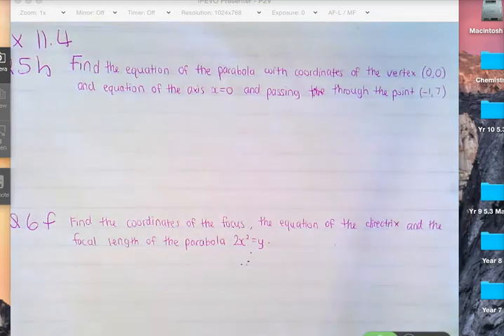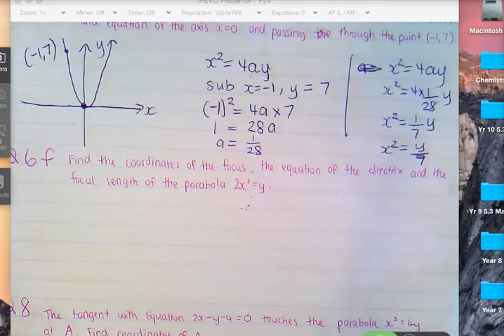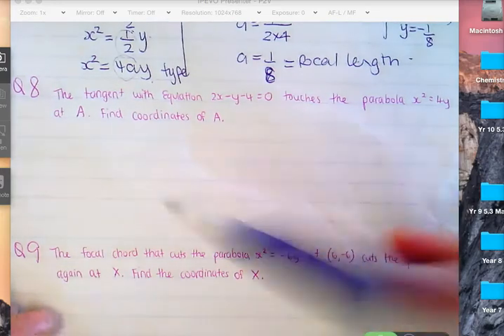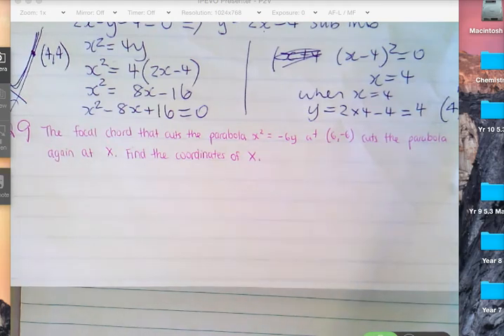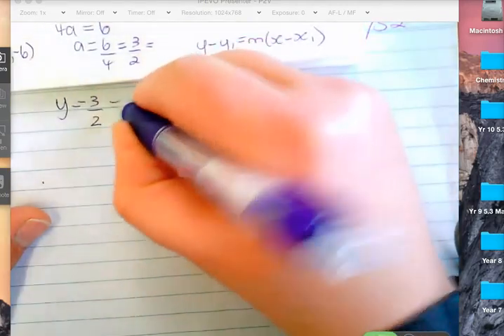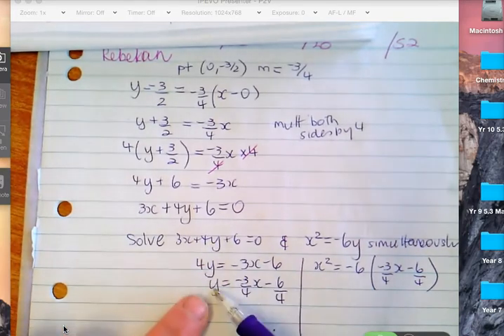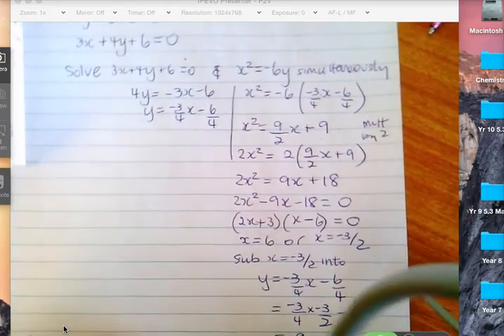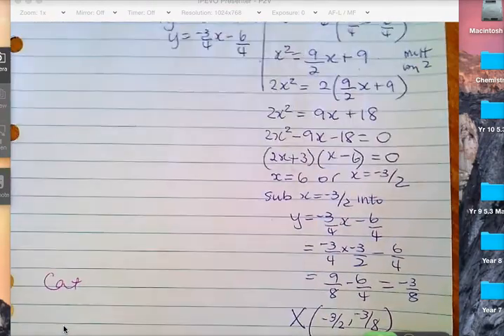Ex 11 4 Homework problems lesson Monday 27 July